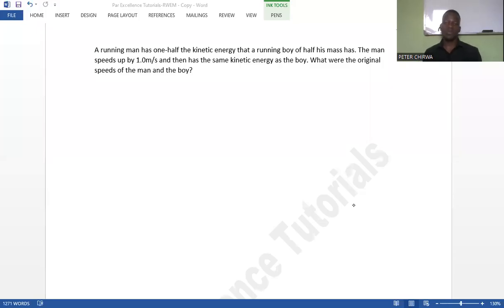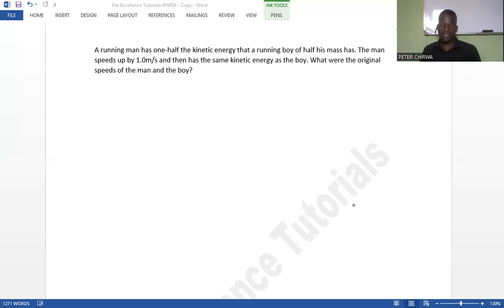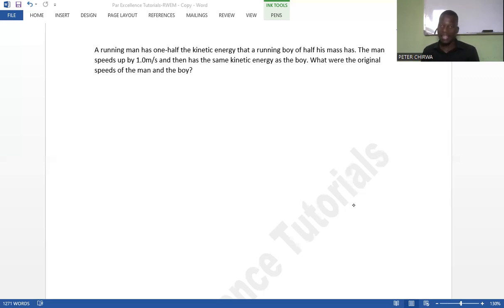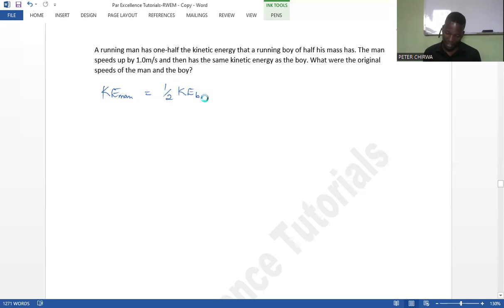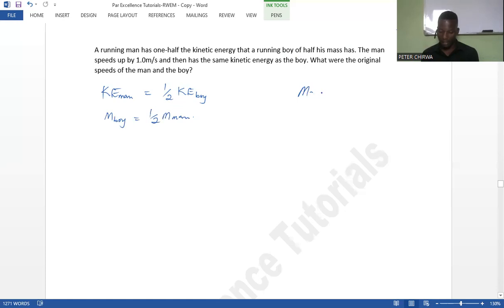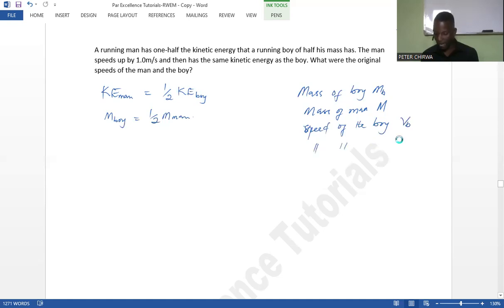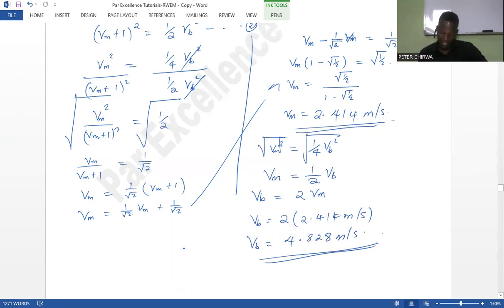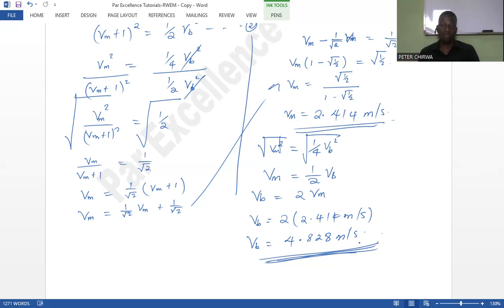A Running Man Has One-Half The Kinetic Energy That a Running Boy of Half his Mass has... |Momentum